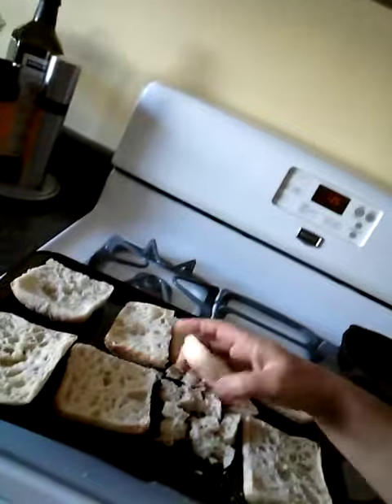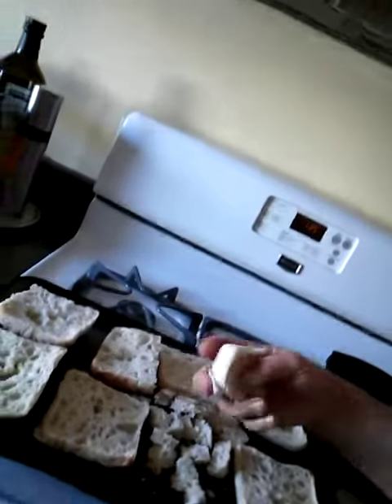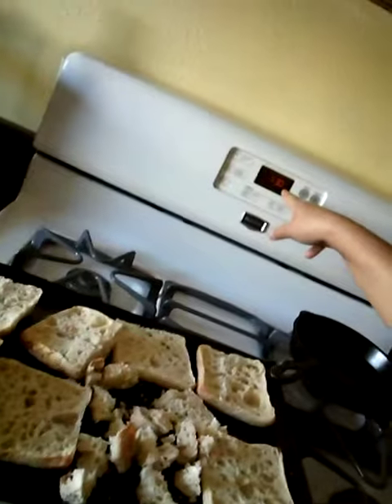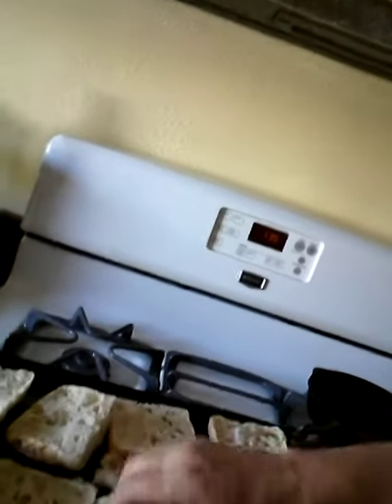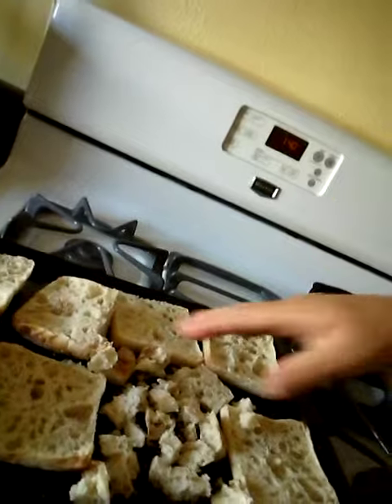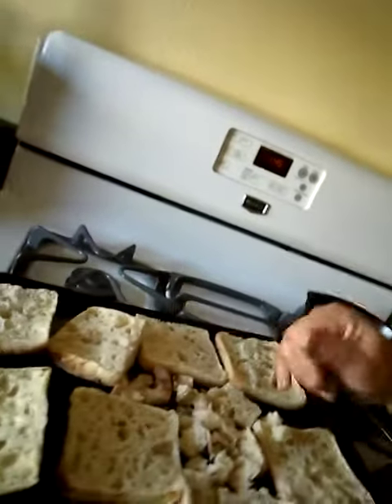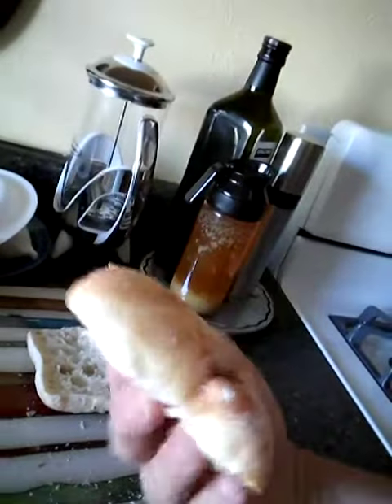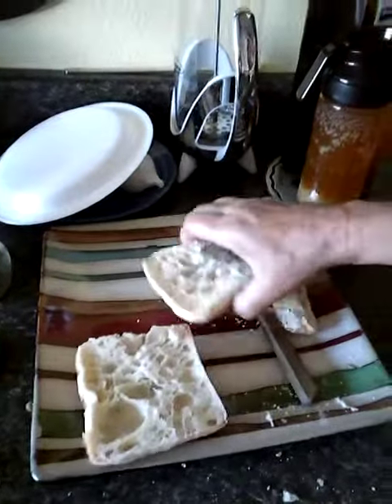Bread crumbs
Sharing a quick fix to the, old bread been around to long situation.  :)